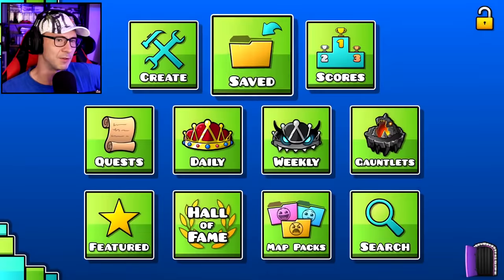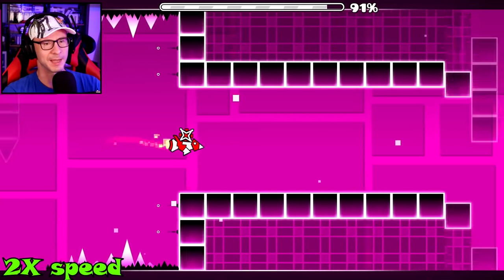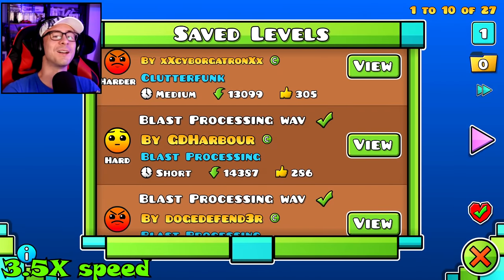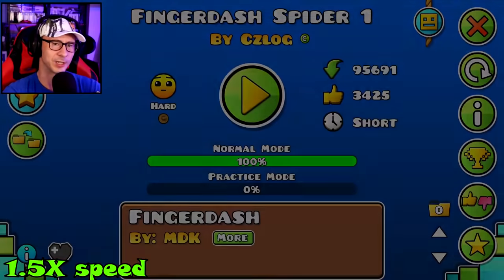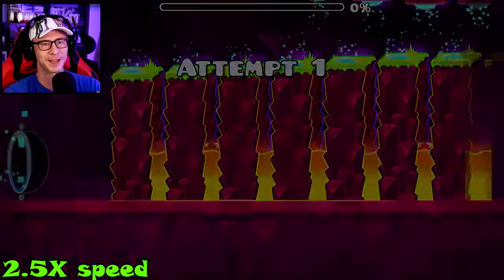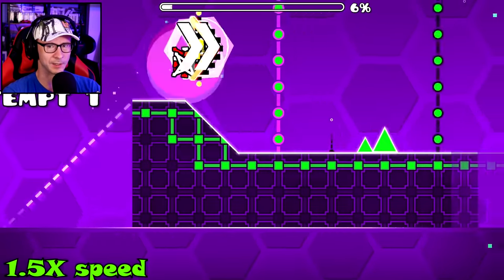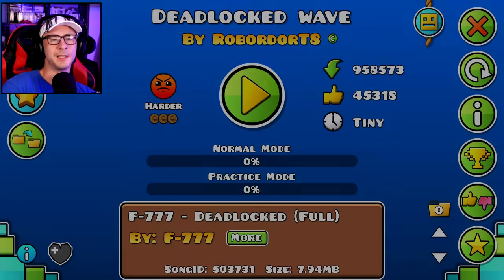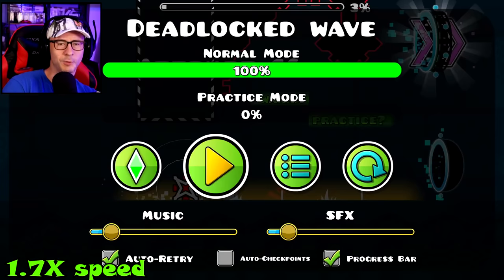RobTop Levels AT SUPER FAST SPEEDS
Geometry Dash Robtop levels at super fast speeds. What I did is sped up parts of RobTop levels to see how fast I could complete them. I got up 500% (5x) speed on one of them.